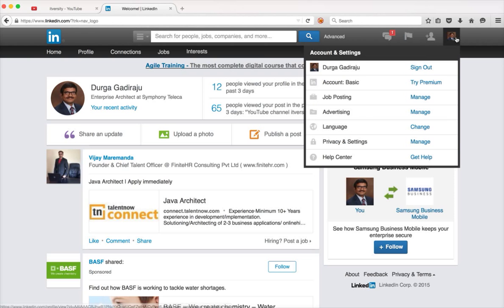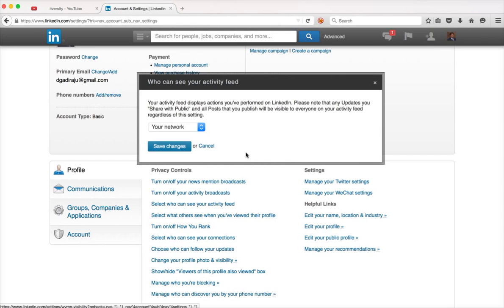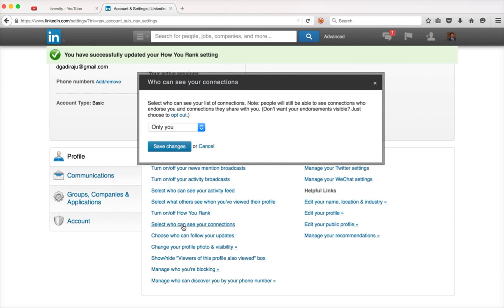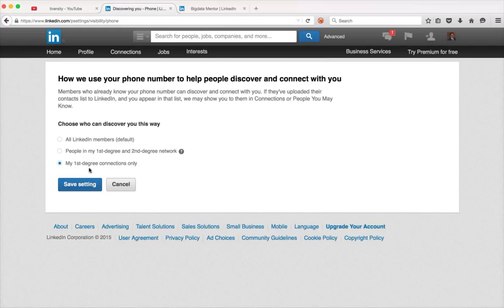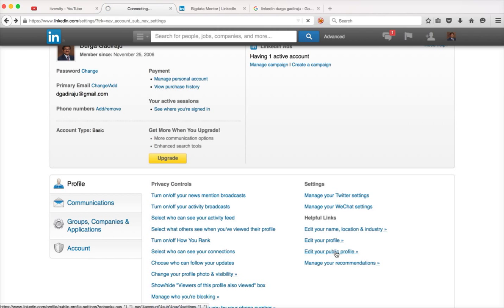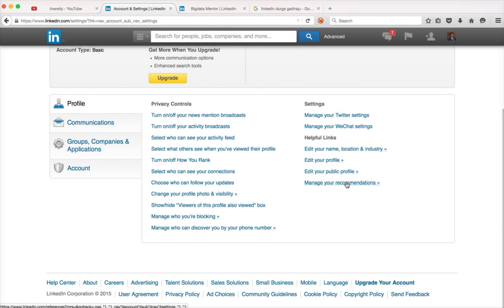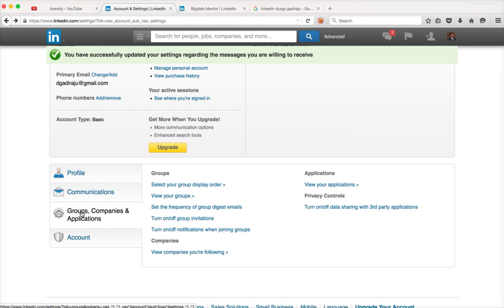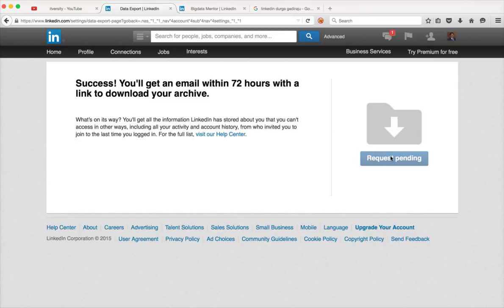Job Marketing - LinkedIn Settings